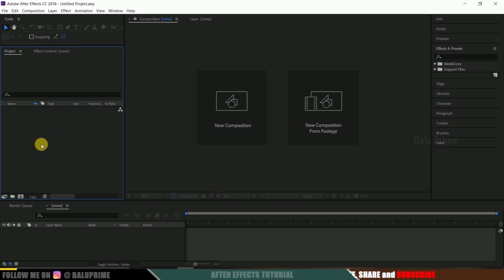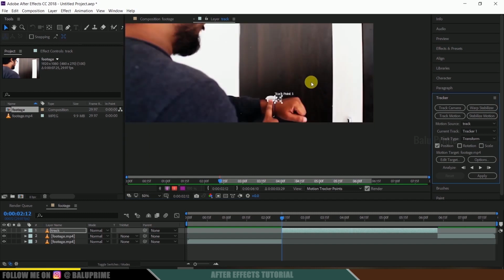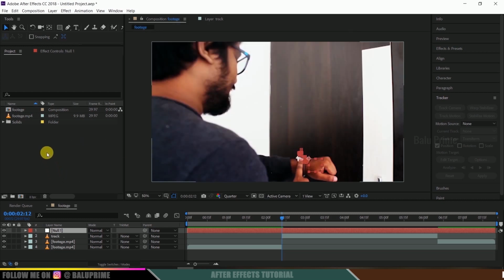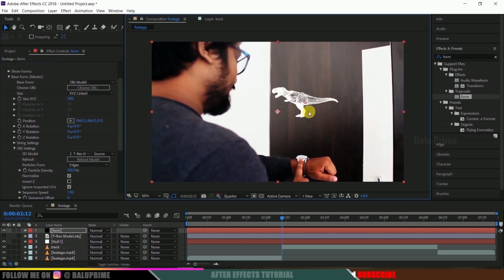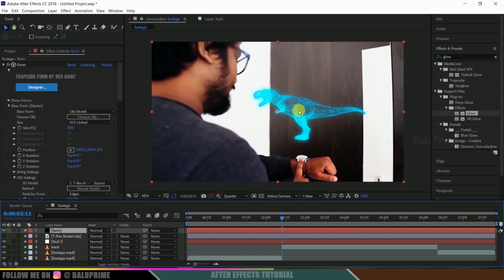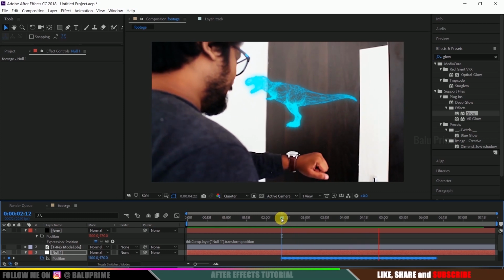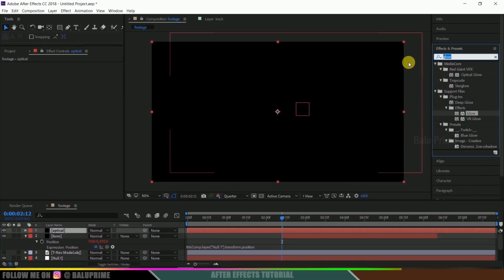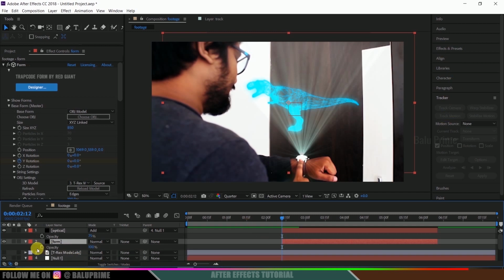Hologram effect - After Effects tutorial (Plugins required)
In this tutorial lets create hologram effect in adobe after effects using Trapcode form plugin from red-giant and also we are using optical flares plugin to create light projection effect. I hope you will find this tutorial useful.